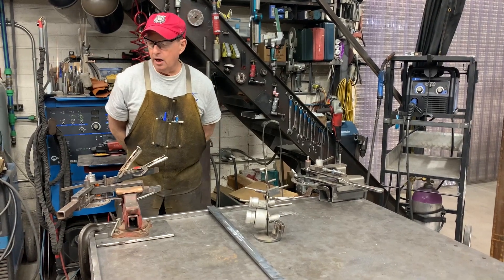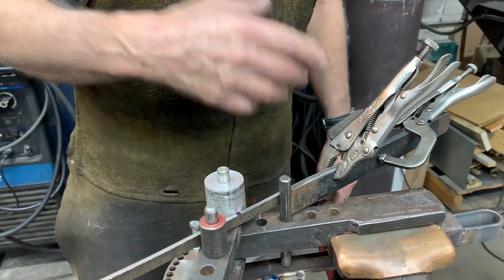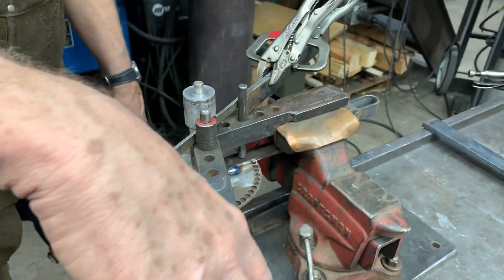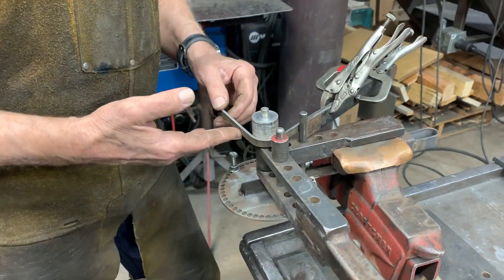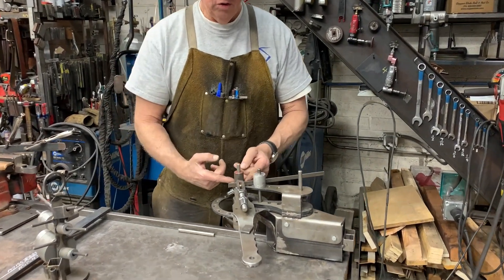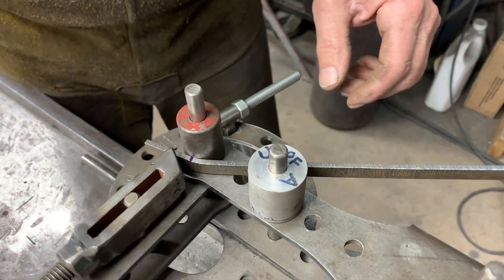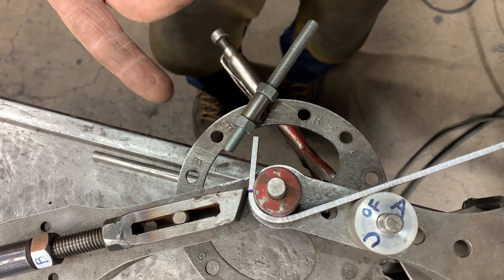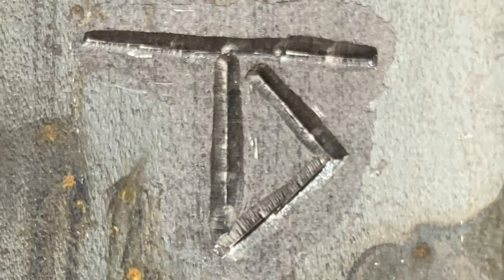Small Compression and Draw Bender Demo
A short description and demonstration of a compression bender and a draw bender.